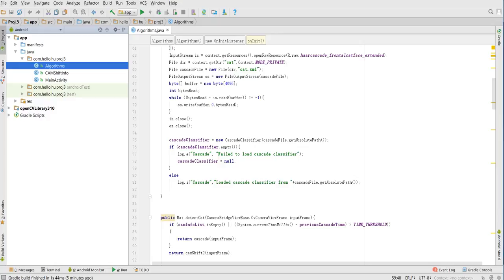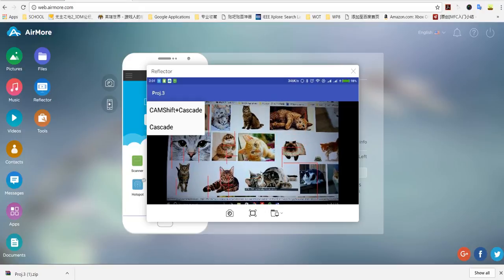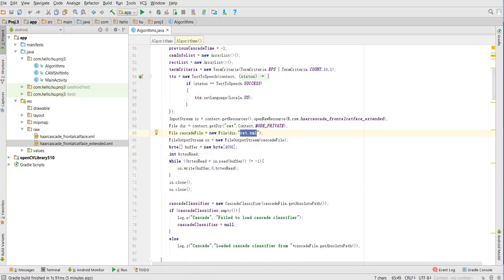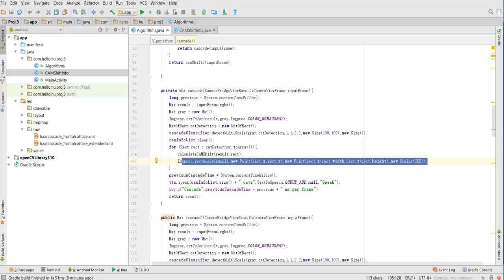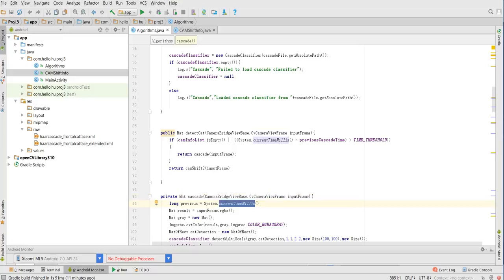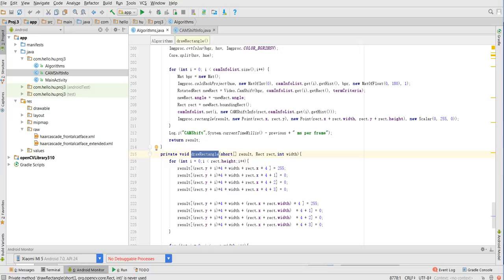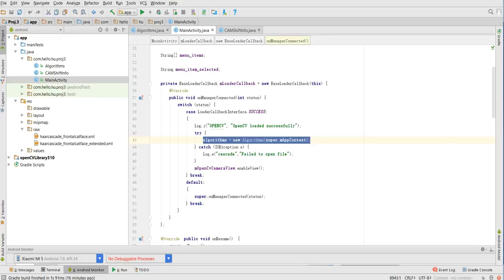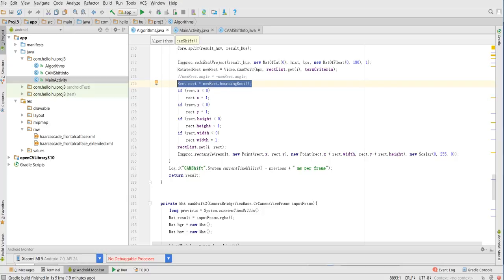Proj.3 Demonstration 2(Focus on code)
CS 6825 Proj.3 Demonstration